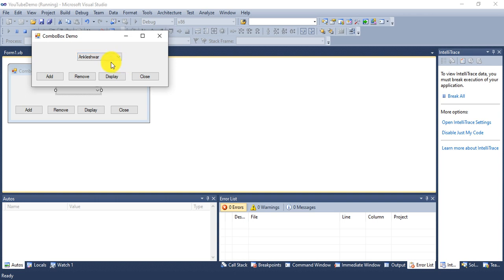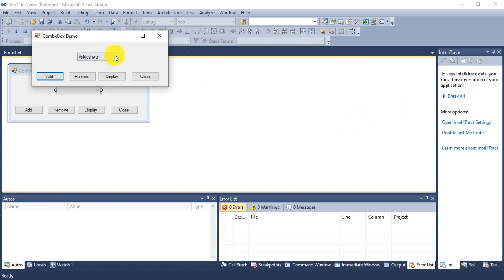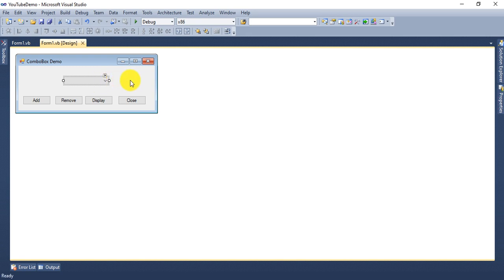ComboBox Demo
This Video Demonstrating  ComboBox Control of the VB.NET.